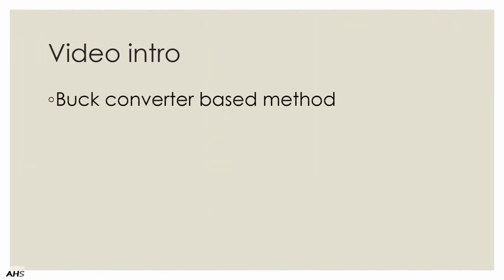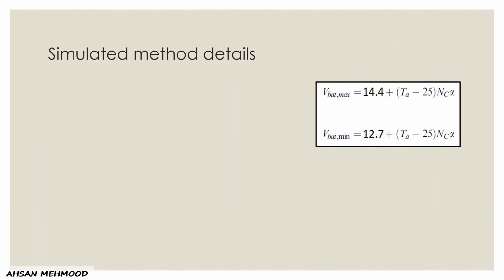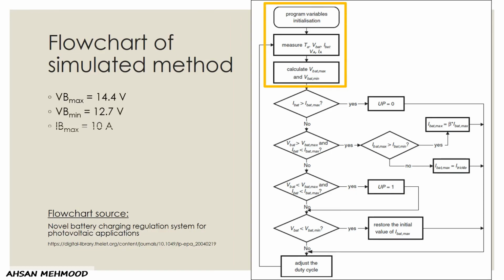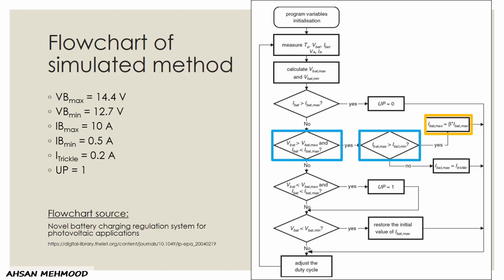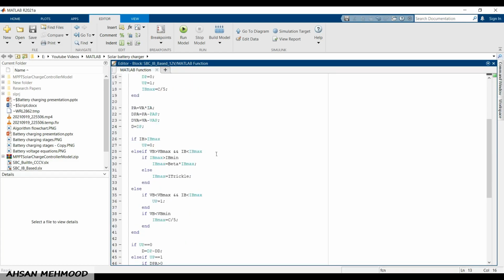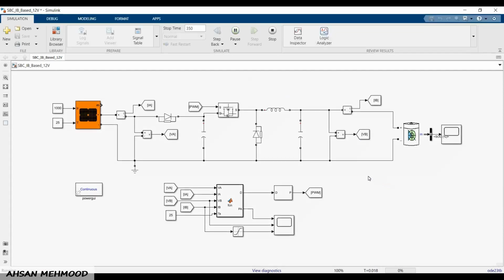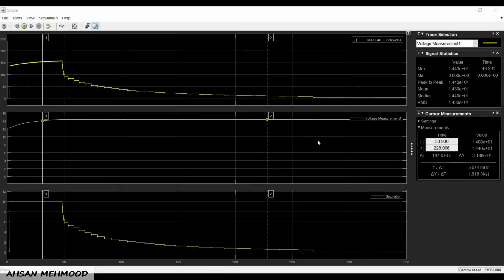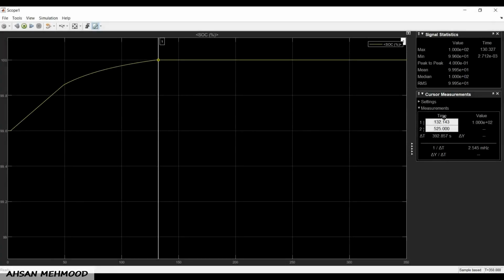Three-stage solar battery charger simulation in MATLAB SIMULINK | Buck converter based solar charger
This video demonstrates the simulation of 3-stage battery charging method in MATLAB SIMULINK software v2021a. The method is is implemented using solar photovoltaic array and buck converter. The three stages of battery charging are: bulk stage, absorption stage and float stage. The method follows the flowchart given in the following research paper:
"Novel battery charging regulation system for photovoltaic applications"